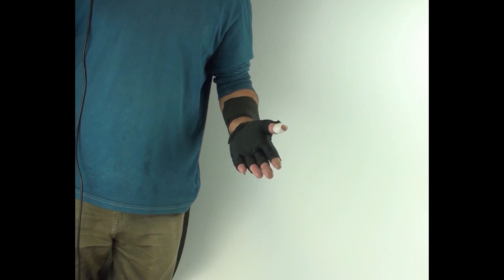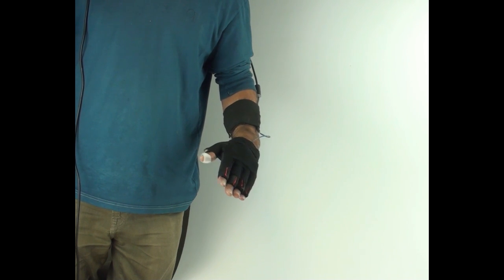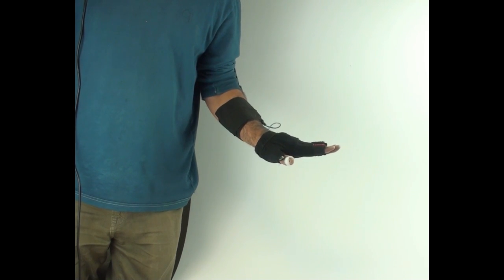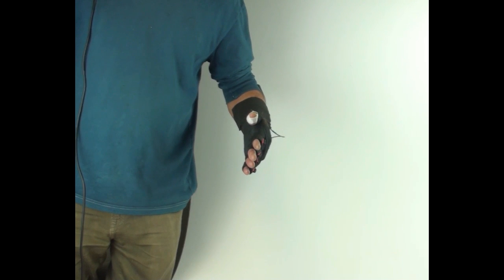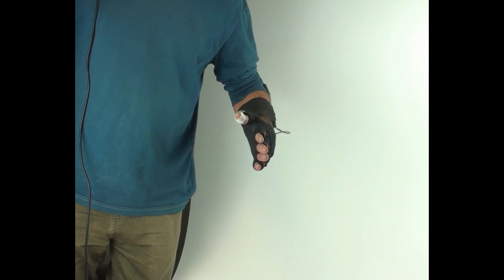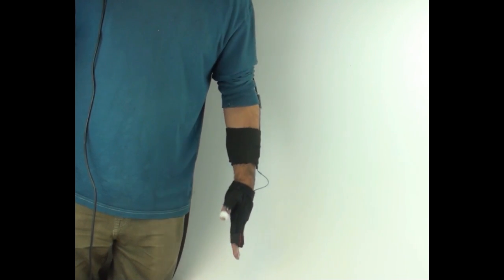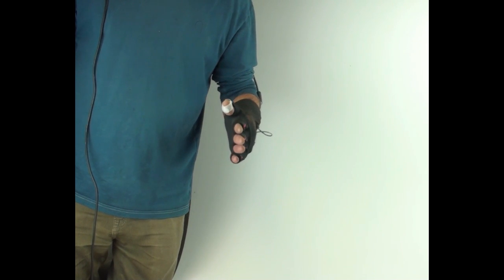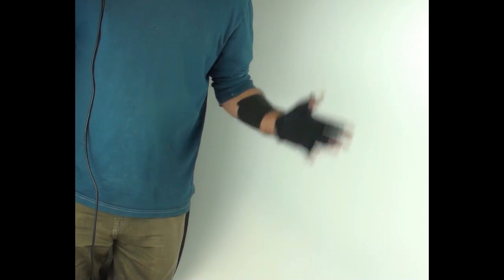7 Sensor Cobra Glove - Calibration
How to Calibrate Synertial's 7 Sensor Cobra Glove.